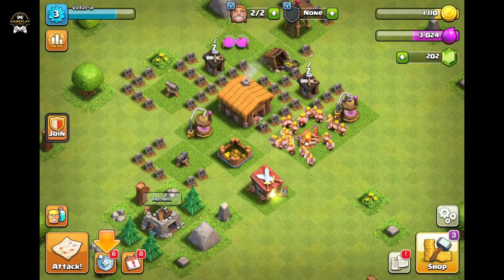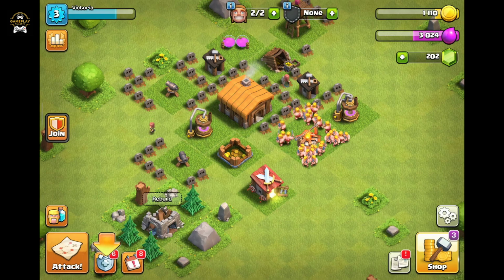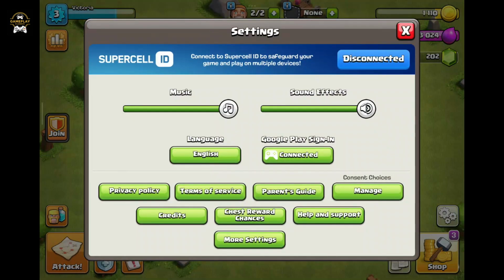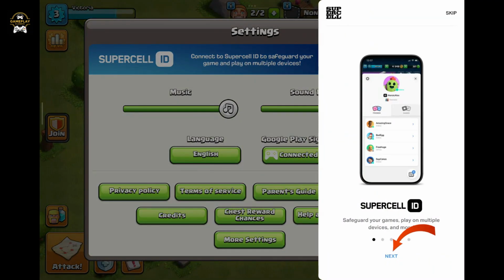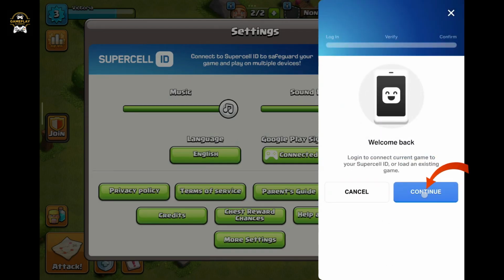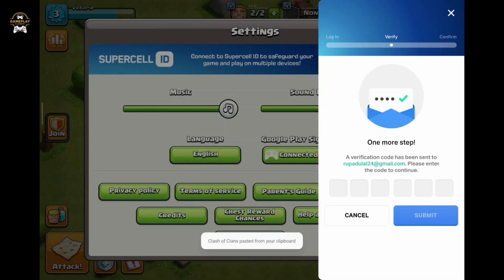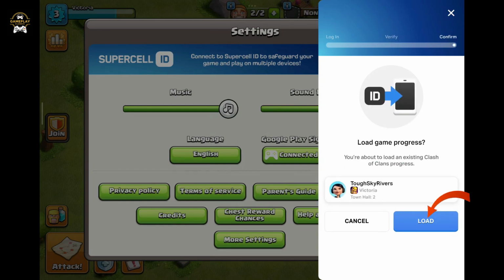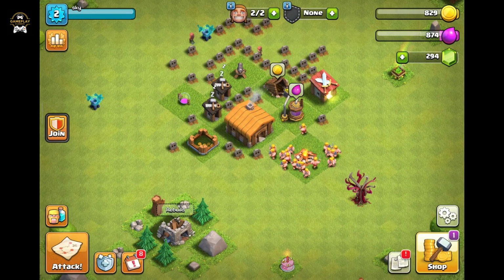How to Login to Clash of Clans Using Supercell ID (2025)?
Learn how to login to Clash of Clans using your Supercell ID in 2025! This step-by-step guide will help you securely access your Clash of Clans account, recover progress, and switch between multiple devices easily.